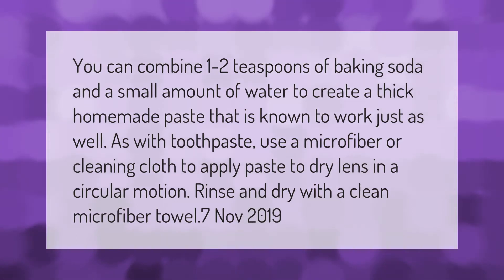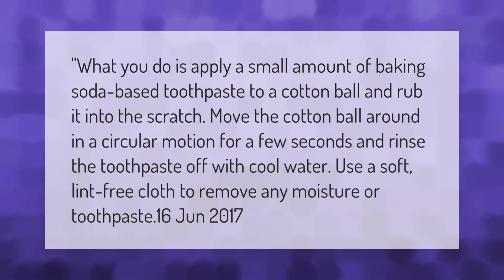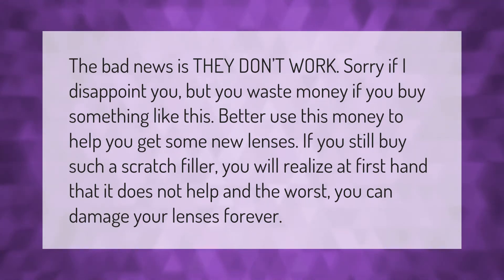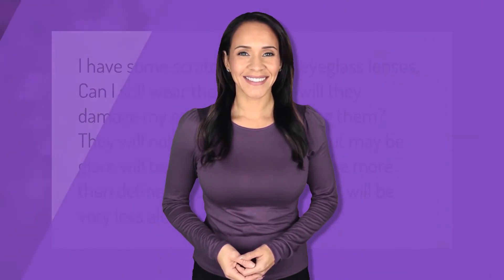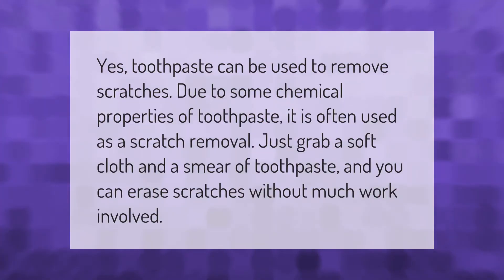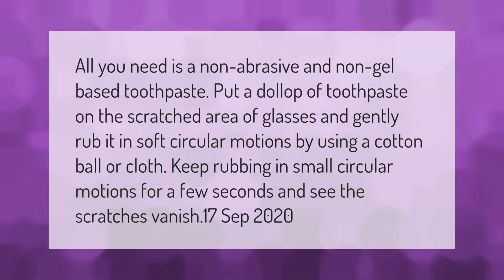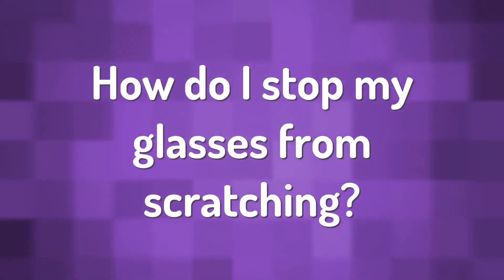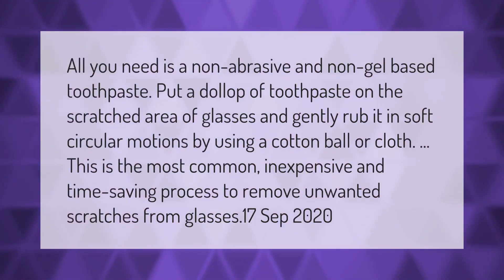How does baking soda remove scratches from glasses?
00:00 - How does baking soda remove scratches from glasses?
00:42 - How does toothpaste remove scratches from sunglasses?
01:15 - Does eyeglass scratch remover work?
01:46 - How do you get deep scratches out of glass?
02:19 - Is it bad to wear scratched glasses?
02:48 - Does toothpaste actually remove scratches?
03:15 - How do you get deep scratches out of glasses?
03:48 - Can you get scratches out of glasses lenses?
04:13 - How do I stop my glasses from scratching?
04:50 - Can you buff scratches out of glasses?

Laura S. Harris (2021, March 3.) How does baking soda remove scratches from glasses?
    AskAbout.video/articles/How-does-baking-soda-remove-scratches-from-glasses-226723